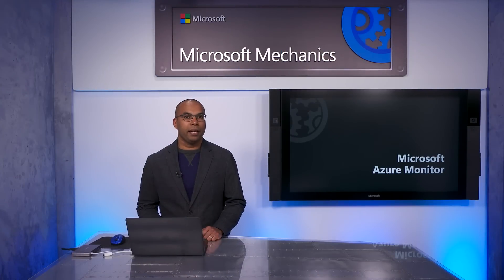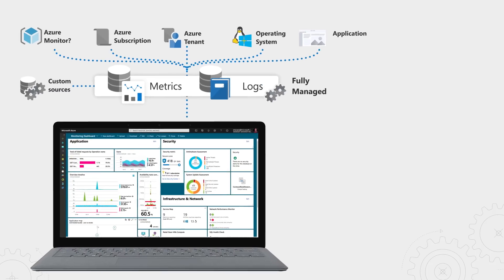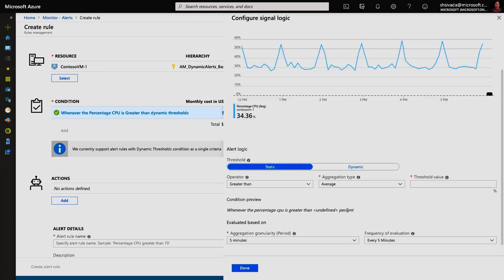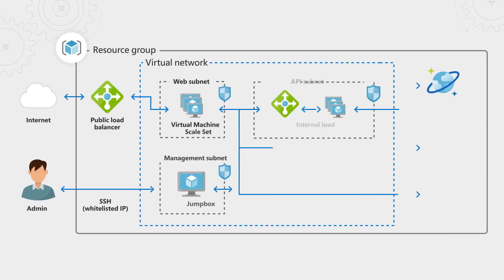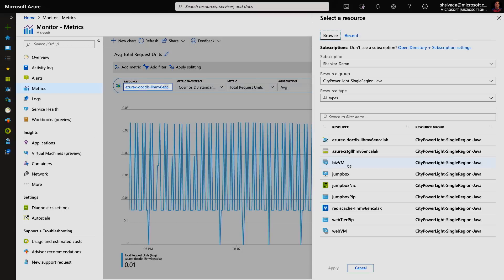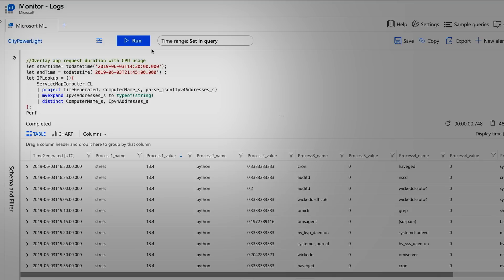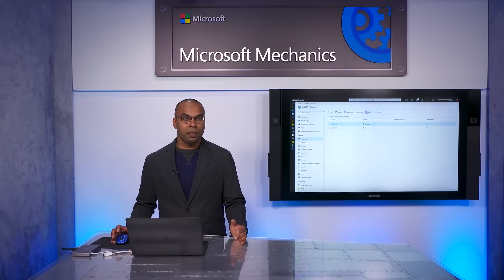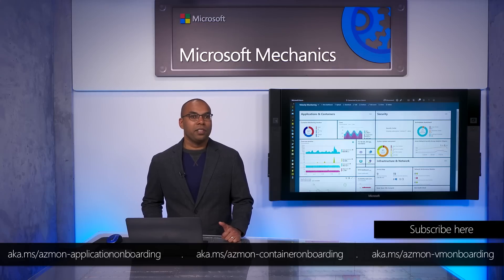Azure Monitor | Bridge to DevOps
Find and fix any issue with the health and performance of your workload. Watch Shankar Sivadasan, Senior Product Manager at Microsoft Azure, review the benefits of using end-to-end full-stack monitoring, advanced analytics and machine learning capabilities of Azure Monitor. If you are running complex workloads on Azure or embracing DevOps you need that single monitoring tool that gives you a 360-degree view across the application code, infrastructure, and network and allow teams and individuals to collaborate. Azure Monitor has consolidated various monitoring tools in Azure to give you that holistic view of your application. Find out how Azure Monitor works and how to use it.